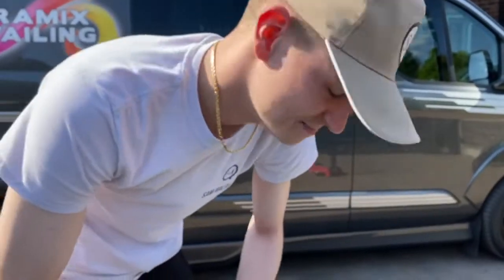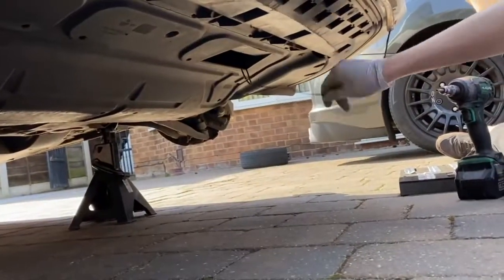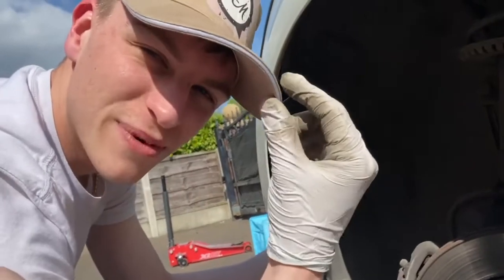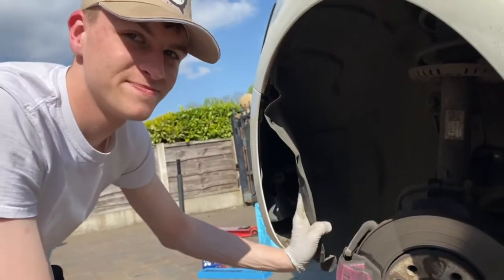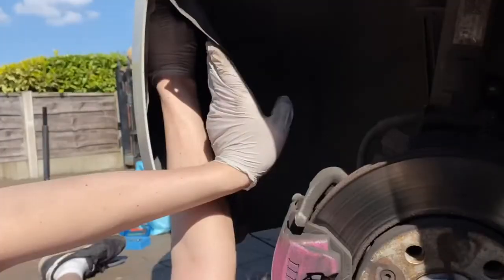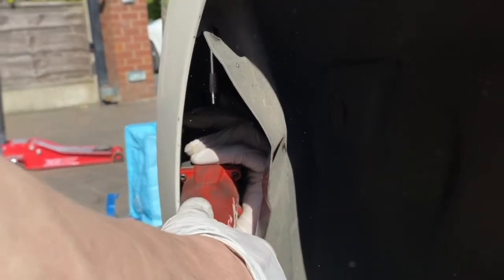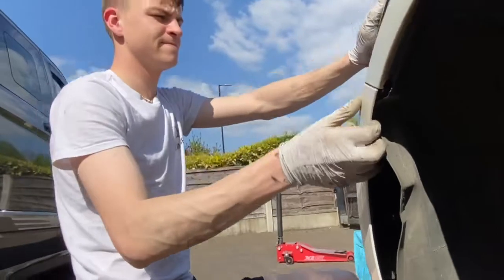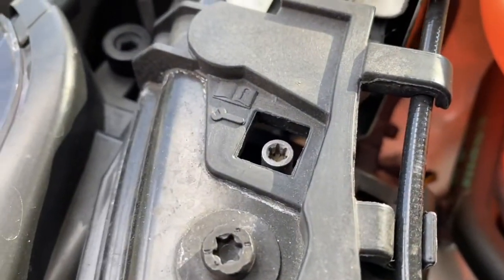Removing the Front Bumper and Grille | Audi A1 (8X)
FOLLOW @ITSSAMMALSEED (INSTAGRAM)
ADD @SAM.MALSEED (SNAPCHAT)